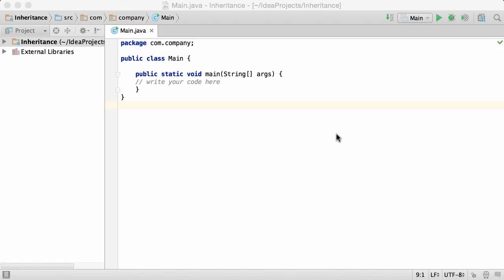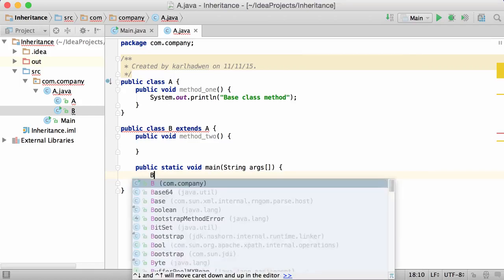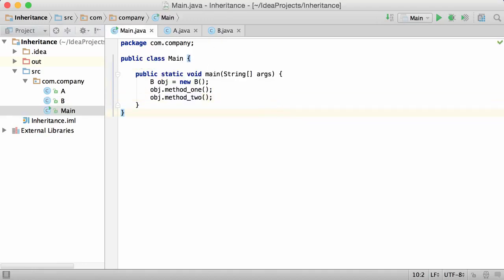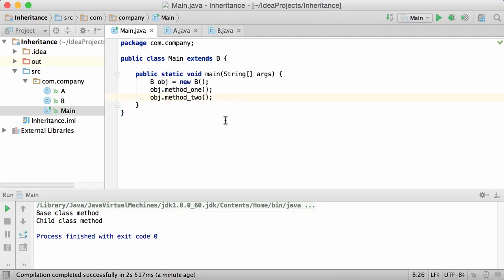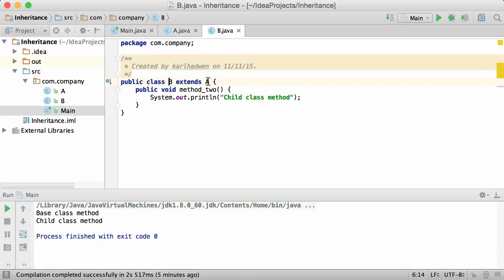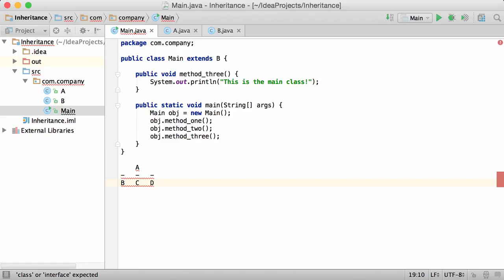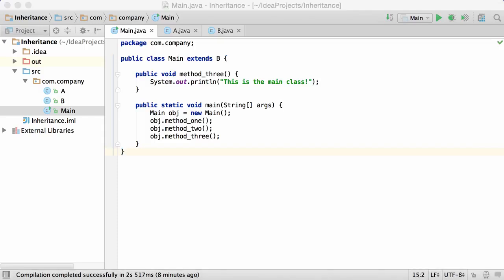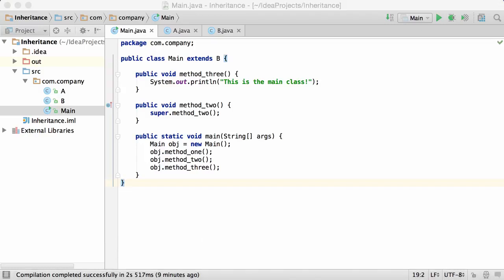09.Java Tutorial - #9 - Single & Multiple Level Inheritance